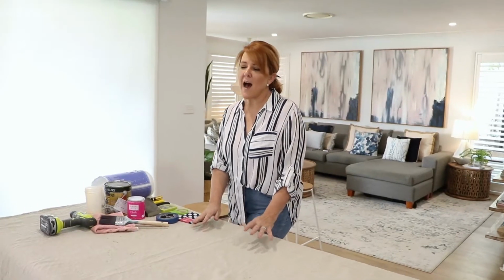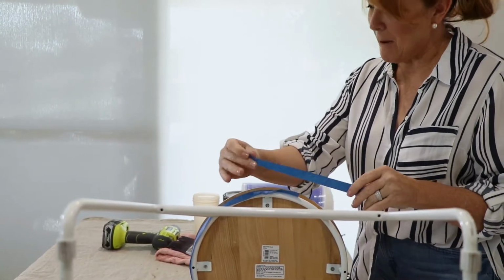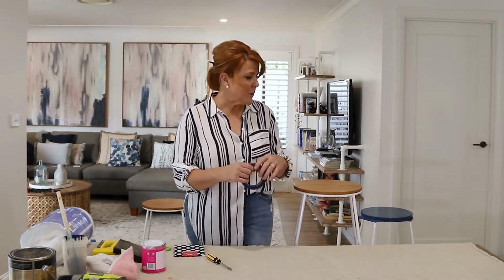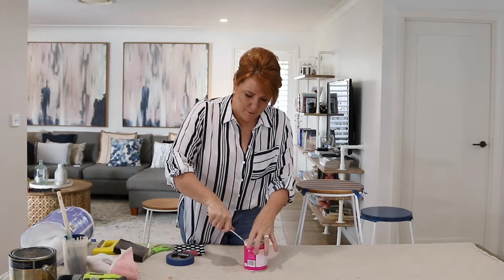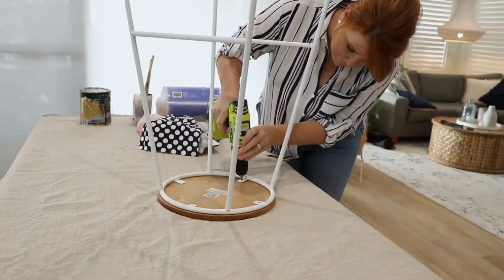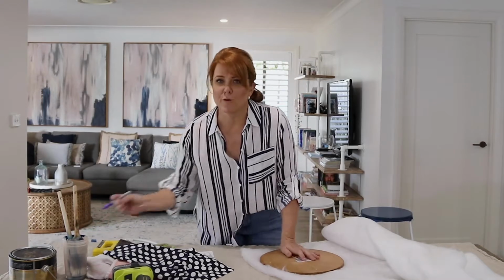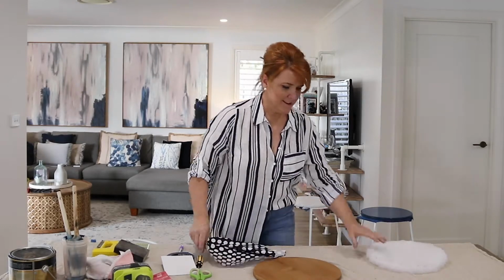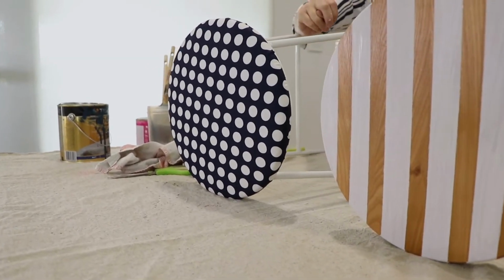DIY Kitchen Stools Upcycle | Naomi Findlay | Renovie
😍 Looking for an easier way to plan your renovation from start to finish? Make your dream home a reality, no stress, no guesswork with our free Beautiful Renovations masterclass.

Style Hack! I'm DIY upcycling 3 kitchen stools using 3 different patterns - a block colour, stripes and spots! I love upcycling furniture because it's super affordable, easy and can transform things like your kitchen stools into stylish accessories for your kitchen!

Here's what you'll need:
- 3 stools
- paint
- paint brush
- tape
- sanding block
- fat quarter fabric (spotted pattern)
- wadding

Tips: Tape up metal around the stool tops to avoid spills & try not to be too precious about your brush strokes - it adds interest & character.

Stool 1 (block colour):
- Clean the top, give it a light sand with a sanding block and then clean it again
- Paint with rough brush strokes all over
- Allow to dry
- Done!

Stool 2 (stripes):
- Apply 5 strips of tape evenly spread out across the stool top
- Paint over the stool (even the tape)
- Allow to dry then peel off the tape
- Done!

Stool 3 (upholstered with spots):
- Unscrew the top and remove it from the base of the stool
- Place the top on the fat quarter fabric and cut with fabric scissors to size (leave some lip overhanging)
- Repeat with the wadding
- Lay the fabric pattern side facing down
- Lay the wadding on top
- Lay the stool top on this pile (top facing down)
- Fold fabric and wadding over and stable all around the stool top
- Screw the top back onto the base of the stool
- Done!

Want to learn how to DIY upcycle furniture? Come along to one of my live workshops!

Now you have three unique and gorgeous upcycled stools!